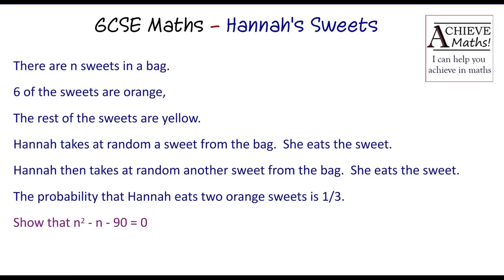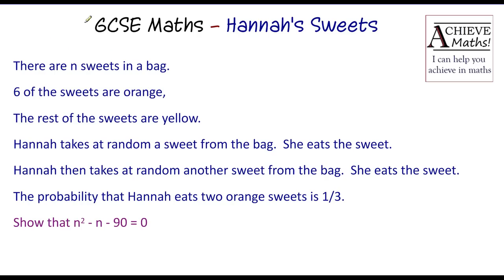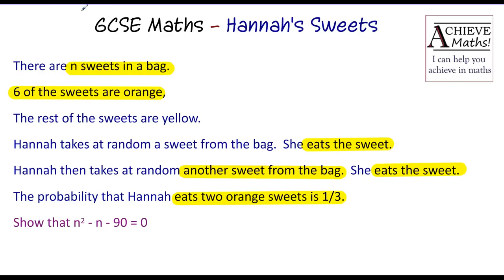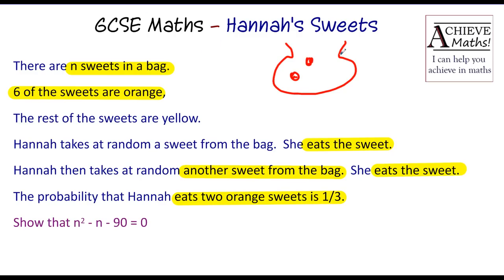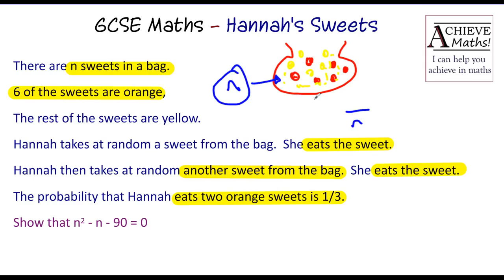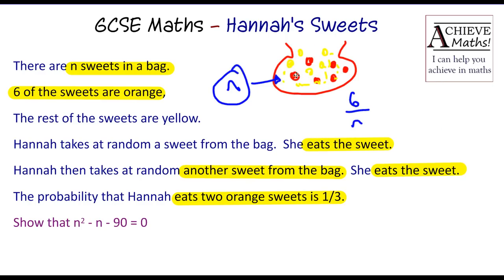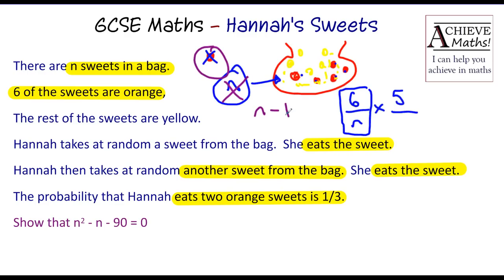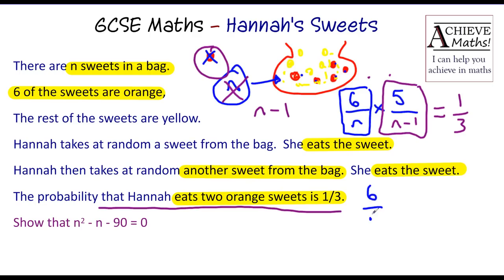GCSE Maths - Hannah's Sweets Question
In this video I demonstrate how to answer a certain question about Hannah picking sweets out of a bag of n sweets.  This question has had a great deal of publicity since appearing in the Edexcel June 2015 non-calculator exam paper.